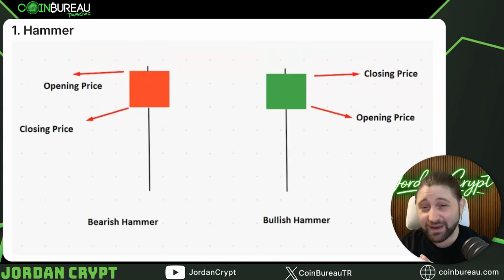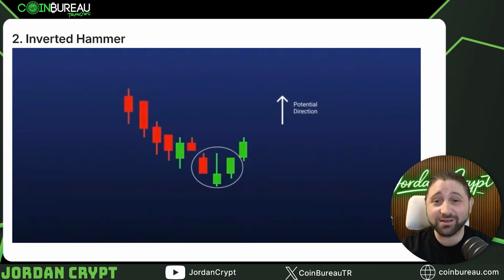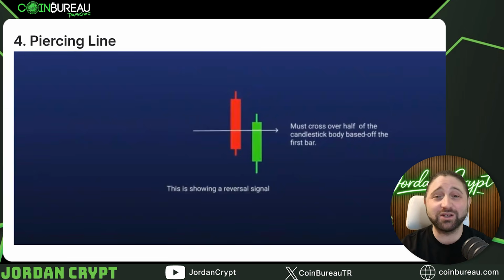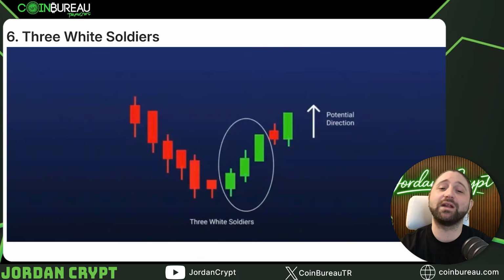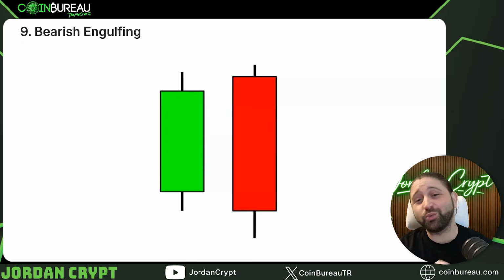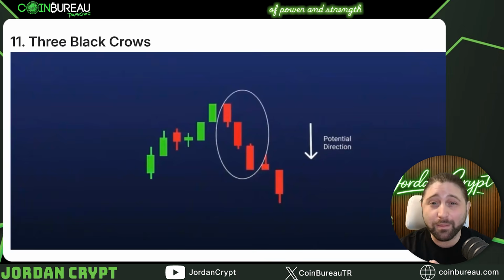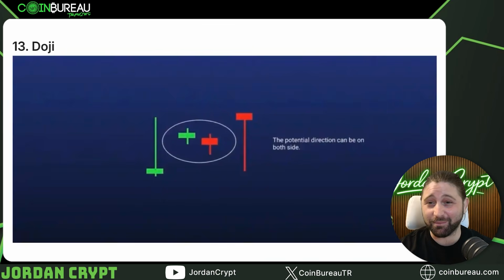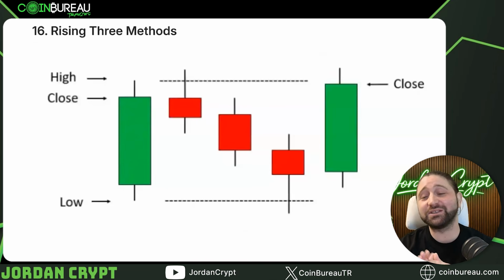16 Candlestick Patterns Every Trader Must Know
Learn how to read price action like a pro with these 16 essential candlestick patterns every trader should know. In this beginner-friendly trading tutorial, we break down the most important bullish and bearish candle formations used by professional traders to identify reversals, continuations, momentum shifts, and high-probability trade setups.

Whether you're trading Bitcoin, altcoins, stocks, or forex, understanding candlestick psychology is one of the most valuable skills in technical analysis.

In this video, you’ll learn:
• The most powerful bullish & bearish candlestick patterns
• How to identify market reversals early
• Common beginner mistakes when reading charts
• How traders use candle structure for entries & exits

Perfect for beginners looking to improve their chart reading and trading strategy.

👉 Complete KYC to Earn $20, then Deposit $100+ to Earn $20, then Trade ≥ $10 to Earn $20, Then Trade ≥ $30,000 to Earn $40.
Accumulate a net deposit of at least $500 and reach a derivatives trading volume of at least $100,000 before the task expires to receive a 50 USDT bonus.
👉 + Up to $70,000 Deposit Bonus Tiers

CHAPTERS:
00:00 What is Price Action Candle Reading and Why it is Important
00:57 Candle Anatomy
01:16 Hammer Candle
01:54 Inverted Hammer
02:13 Bullish Engulfing
02:34 Piercing Line
03:04 Morning Star
03:20 Three White Soldiers
03:44 Hanging Man
04:06 Shooting Star
04:20 Bearish Engulfing
04:37 Evening Star
04:50 Three Black Crows
05:08 Dark Cloud Cover
05:34 Doji
06:06 Spinning Top
06:19 Falling Three Methods
06:42 Rising Three Methods